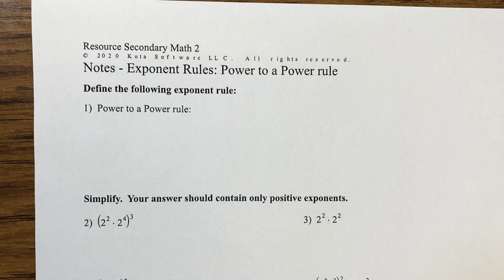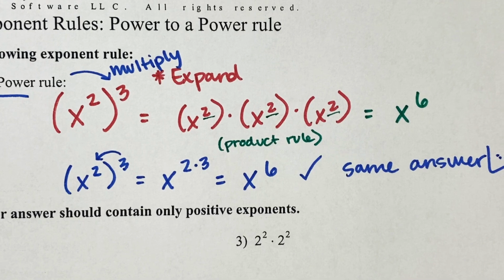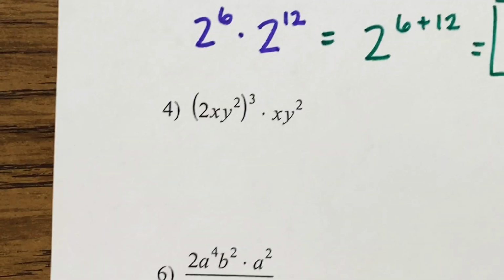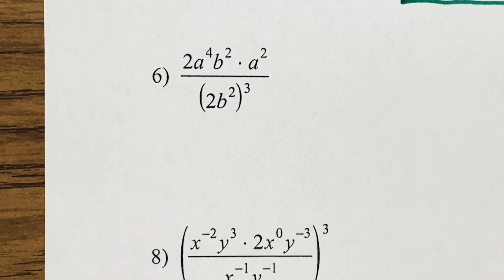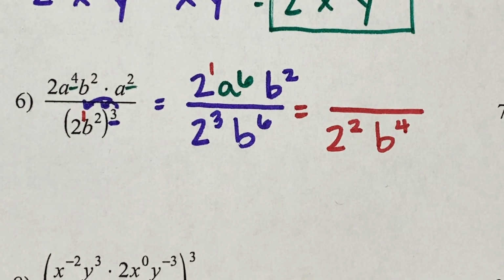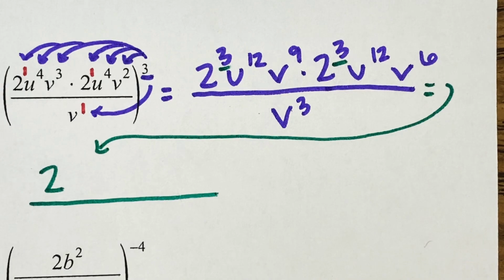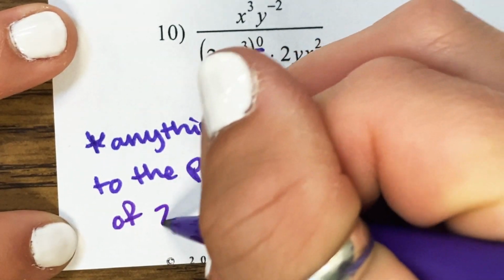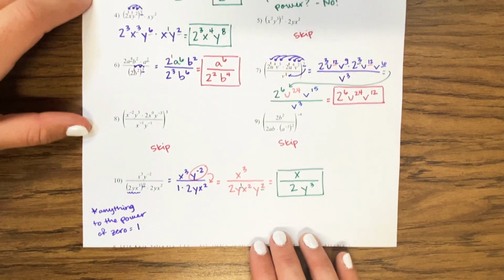Sec 2 exponent rules power to a power rule